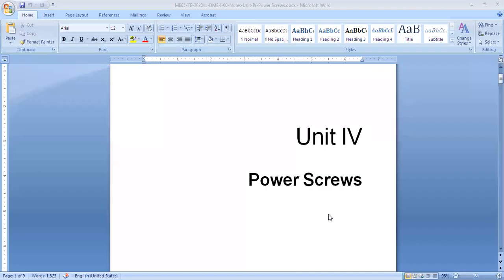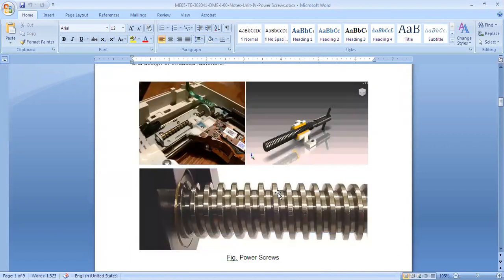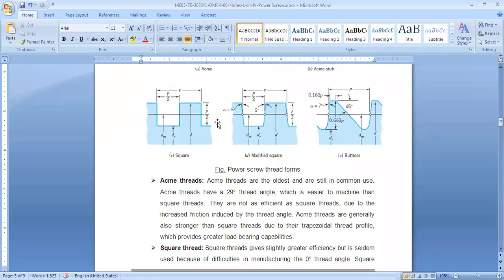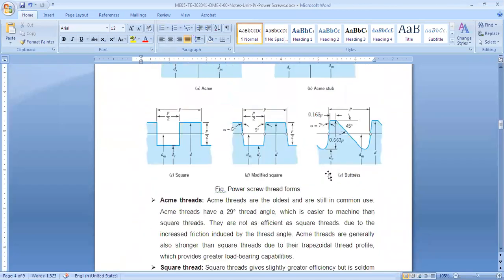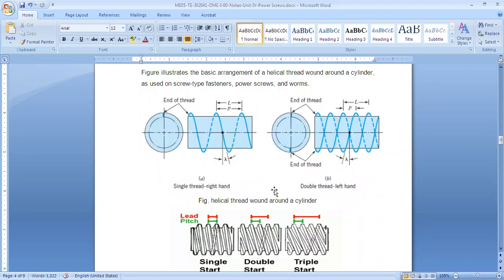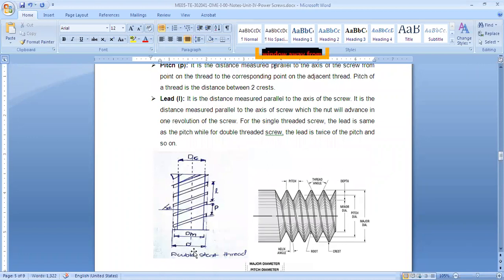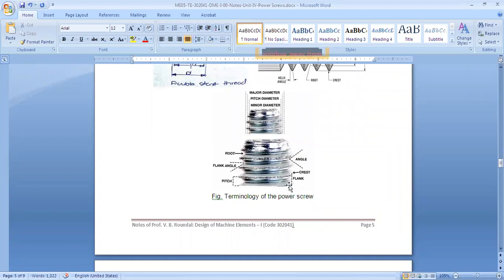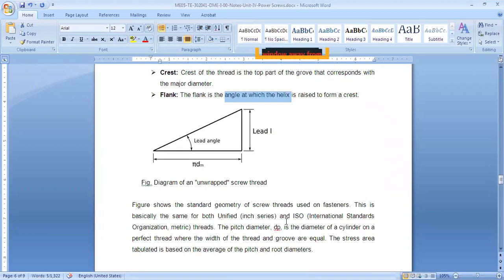DME-I Unit IV - Power Screws-Lect 1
Forms of threads & Multiple start screws